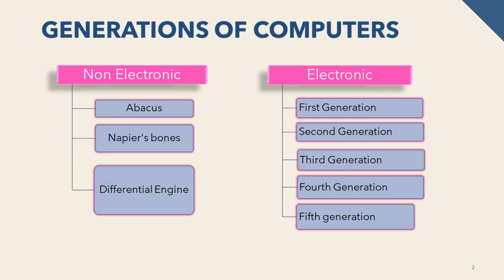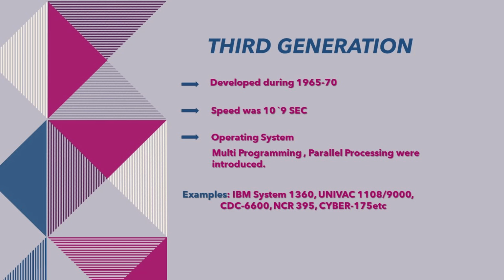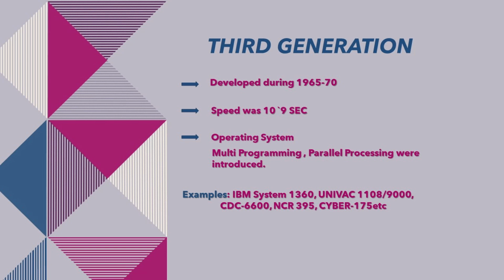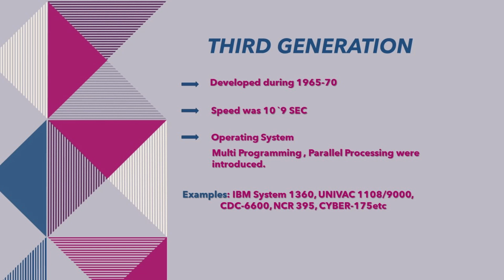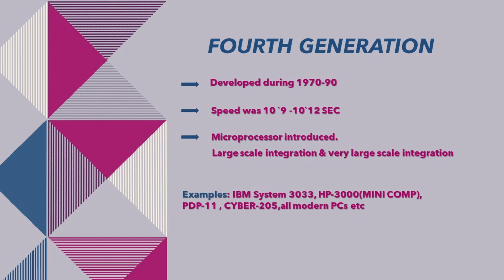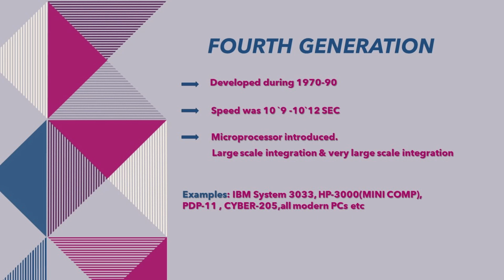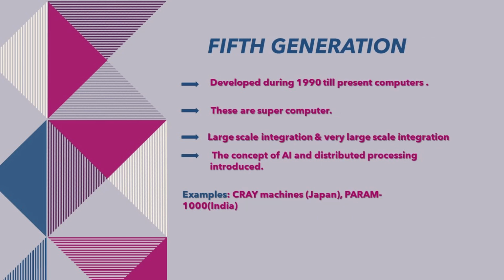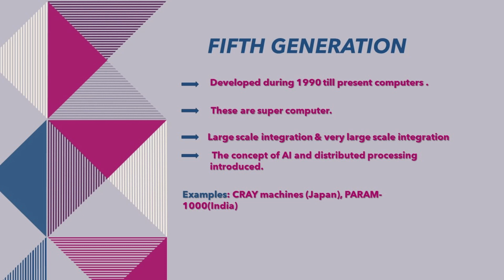Generation of computer PART2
This video is useful for students and teachers . its basic computer video.